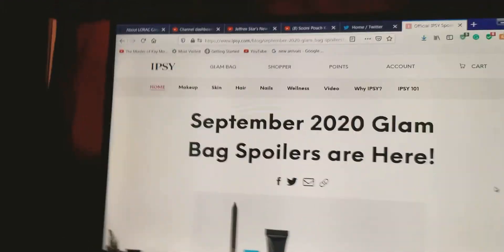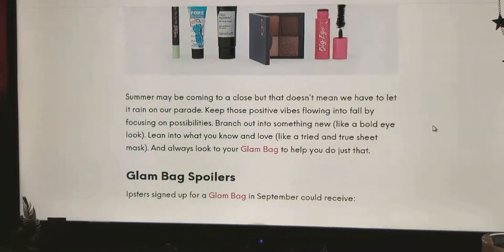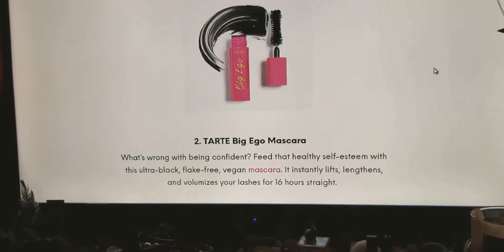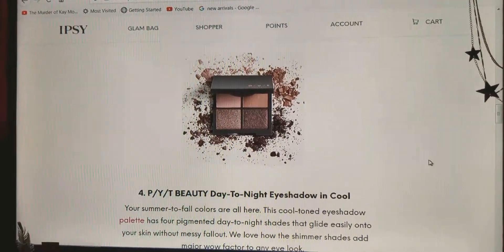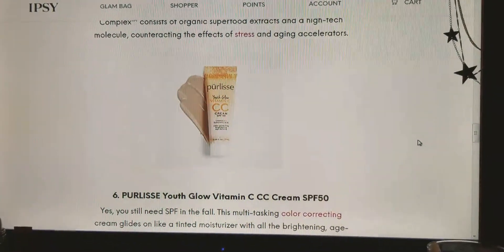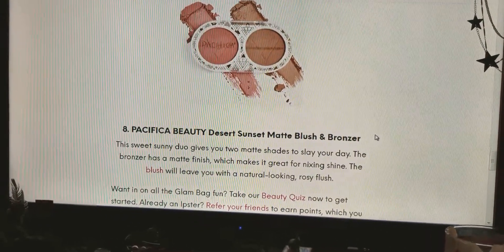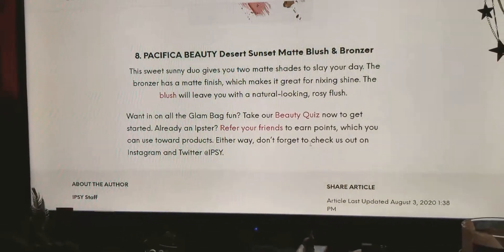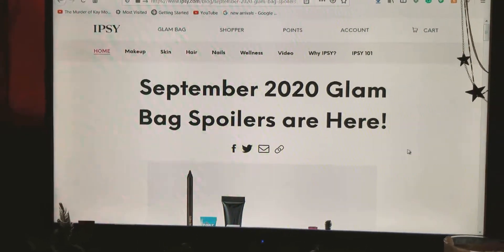IPSY September 2020 Glam Bag Spoilers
September may be coming to an end but that doesn't mean we let fall take our fun, keep those positive vibes flowing by focusing on the possibilities of the unknown. Keep that dewy look throughout the autumn days with fresh looks and cool colors. Check out what is in your Add-on shop as well when add-ons are open.

Are you an IPSTER ? Here are your spoilers for September 2020.

@IPSY is a monthly beauty subscription, for 12$US for can get 5 deluxe samples valued at over 50$ plus a very cute bag.

You can also upgrade your fun to the Glam bag Plus for 25$ US you get 5 FULL-SIZE products valued at over 120$

There is also  Glam bag Ultimate for 50$ US [not available in Canada]

If you want me to unbox anything on my channel, reach out through my email @

On my channel, I unbox the Ipsy Glam Bag and the @BOXYCHARM base box but would be open to any ideas or offers

Other Subscription boxes you can receive are
    Rocksbox
    Nadine West
    Casely
    LOLA
    Dollar Snack Club
    MightyFix
    Molr
    Wohven
    Society Socks
    FabKids
    Yummy Bazaar World Sampler
    Monthly Mini Mystery Box by Jamminbutter
    Scentbird
    Walmart Beauty Box
    Monthly Jewelry Tree
    Harry’s
    Scentbox
    Second Nature
    Hubble Contact Lenses
    Curology
    Earfleek
    Basic Man
    Public Goods
    Succulent Studios
    Facetory
    Stickii Sticker Club
    Frey
    Billie
    Skylar Scent Club
    Trade Coffee
    Spice Breeze
    Vellabox
Most of these are 10$US

Cathy xx